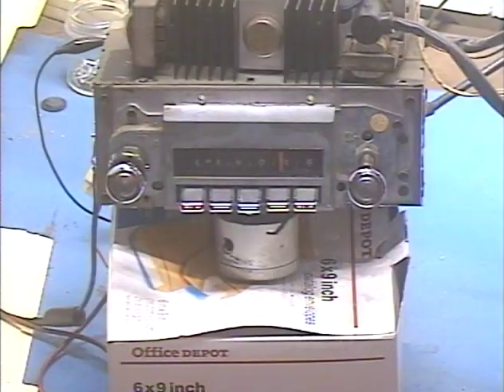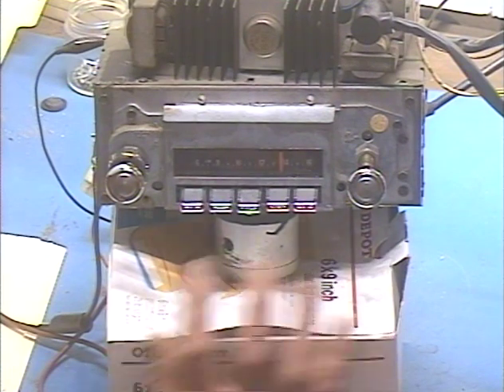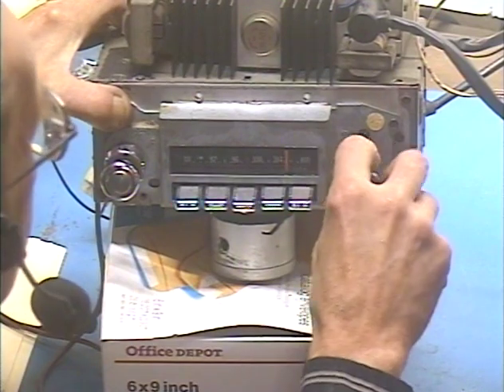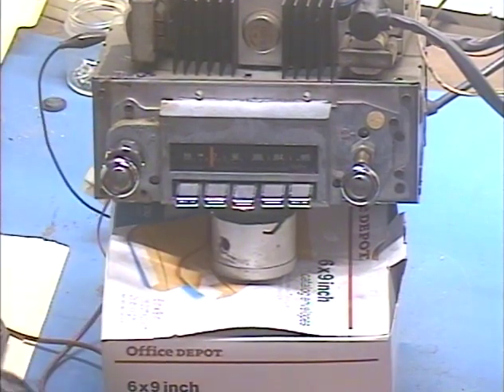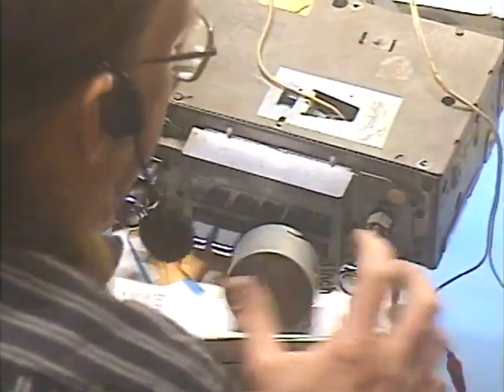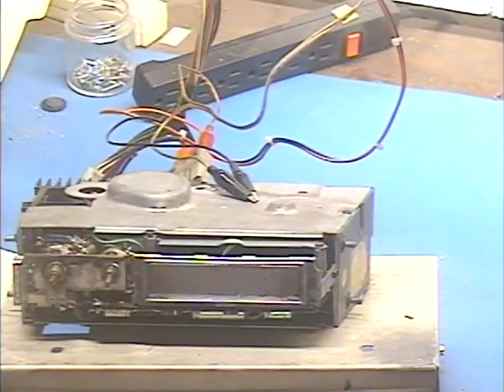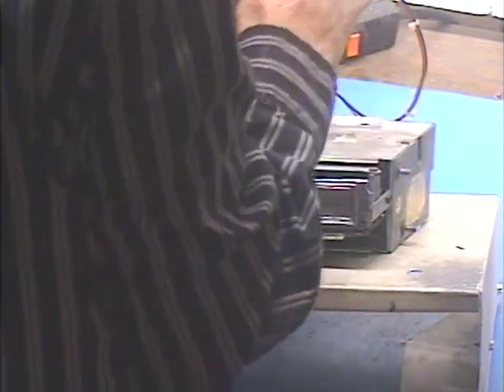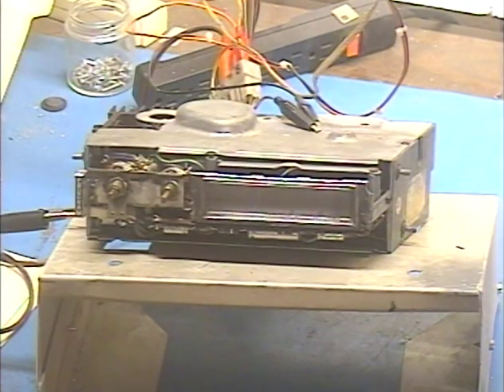Barry's 8 Track Repair # 1042 - Full Delco System Conversion